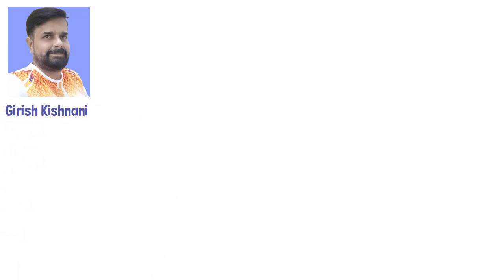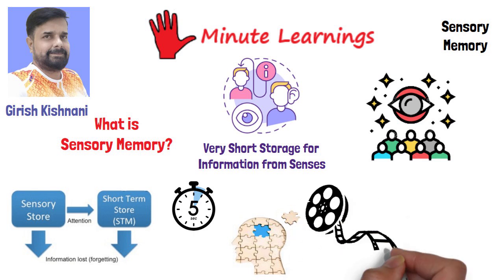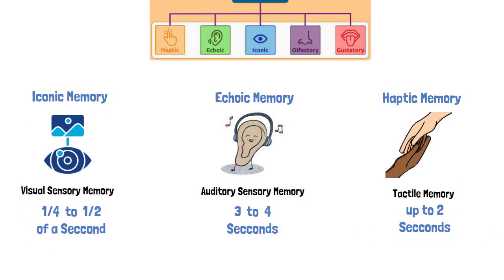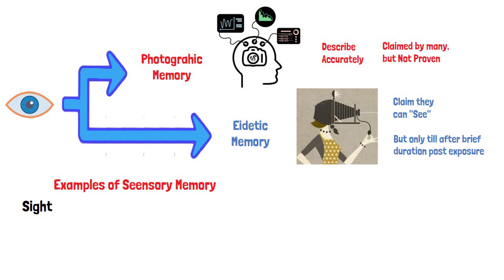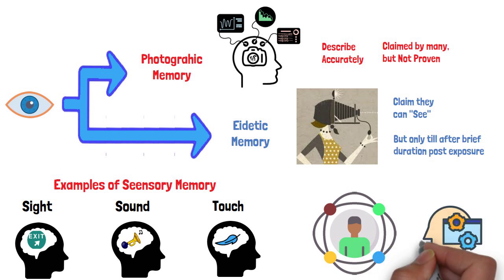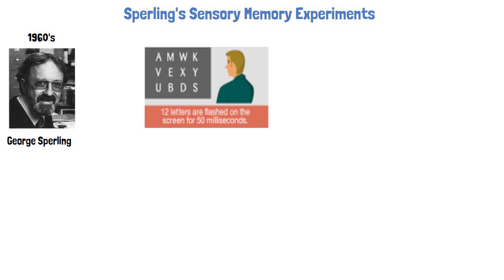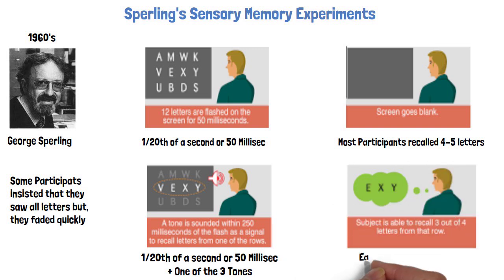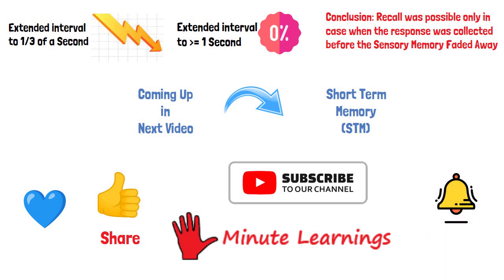Sensory Memory - Brief Memory for Senses of Sight, Sound and Touch - Learn in 5 Minutes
Sensory memory is a very brief memory that allows people to retain impressions of sensory information after the original stimulus has ceased. It is often thought of as the first stage of memory that involves registering a tremendous amount of information about the environment, but only for a very brief period.
The purpose of sensory memory is to retain information long enough for it to be recognized.
Types of Sensory Memory
Experts believe that different senses have different types of sensory memory. The different types of sensory memory have also been shown to have slightly different durations.
Iconic Memory
Also known as visual sensory memory, iconic memory involves a very brief image. This type of sensory memory typically lasts for about one-quarter to one-half of a second.
Eidetic Memory
Photographic Memory
Echoic Memory
Also known as auditory sensory memory, echoic memory involves a very brief memory of sound a bit like an echo. This type of sensory memory can last for up to three to four seconds.
Haptic Memory
Also known as tactile memory, haptic involves the very brief memory of a touch. This type of sensory memory lasts for approximately two seconds.
How Does Sensory Memory Work?
During every moment of your existence, your senses are constantly taking in an enormous amount of information about what you see, feel, smell, hear, and taste. While this information is important, there is simply no way to remember every thing at every moment.
Instead, your sensory memory creates something of a quick "snapshot" of the world around you, allowing you to briefly focus your attention on relevant details.
While fleeting, sensory memory allows us to briefly retain an impression of an environmental stimulus even after the original information source has vanished. By attending to this information, we can then transfer important details into the next stage of memory, which is known as short-term memory.
Characteristics of Sensory Memory
Sensory memory is an automatic process; it occurs automatically without conscious control:
Sensory memory is limited in duration and capacity. It lasts very briefly and is almost immediately replaced by new information.
Researchers have found that attention to the stimulus has only a weak impact on sensory memory.
The type of memory stored is specific to the sensory modality; in other words, echoic memory stores auditory information, iconic memory stores only visual information, and haptic memory stores only tactile information.
Information stored in sensory memory includes a great deal of detail.
Sperling's Sensory Memory Experiments
The duration of sensory memory was first investigated during the 1960s by psychologist George Sperling. In a classic experiment, participants stared at a screen and rows of letters were flashed very briefly—for just 1/20th of a second. Then, the screen went blank.
The participants then immediately repeated as many of the letters as they could remember seeing.
While most of the participants were only able to report about four or five letters, some insisted that they had seen all the letters but that the information faded too quickly as they reported them.
Inspired by this, Participants were shown the three rows of four letters per row letters for 1/20th of a second, but immediately after the screen went blank, participants heard either a high-pitched, medium-pitched or low-pitched tone.
If subjects heard the high-pitched tone, they were to report the top row, those who heard the medium-pitched were to report the middle row, and those who heard the low-pitched were to report the bottom row.
When the interval was extended to over one-third of a second, the accuracy of the letter reports declined significantly, and anything over one second made it virtually impossible to recall the letters.
Sperling suggested that because the participants focused on the indicated row before their visual memory faded, they could recall the information. The recall was nearly impossible when the tone was sounded after sensory memory faded.
Examples of Sensory Memory
Examples of iconic memory include situations where you briefly have an image in your head after the sight is gone. For instance, after turning off a flashlight, there is a brief image of the light in your memory. Or, after glimpsing an exit sign on the interstate, you can briefly see the image in your mind.
An example of echoic memory would be car horn
Haptic memory examples might include the brief memory of something brushing up against your skin.
In each instance, the very brief lingering memory you experience allows you to recognize and process the experience.
Olfactory Memory: memory for Smell
Gustatory Memory: Memory for Taste
Sensory pathways
Boost your senses
Psychology in 5 Minutes
Girish Kishnani
Five Minute Learnings
5 minute learnings
5ml
Learn in 5 Minutes
Sensory Memory : what is it?
Every Sensory Memory explained in detail with examples in 5 minutes.